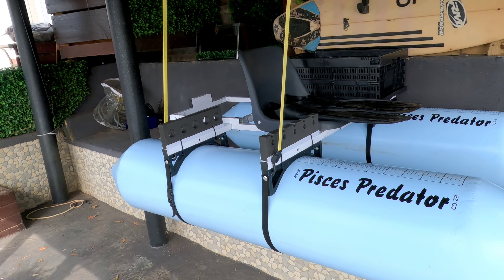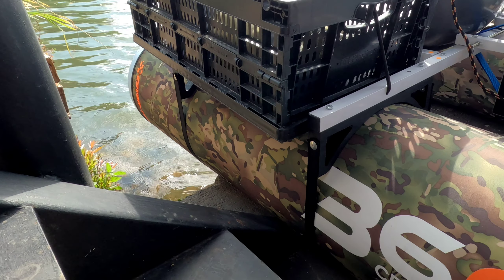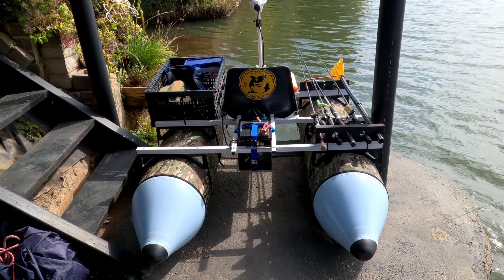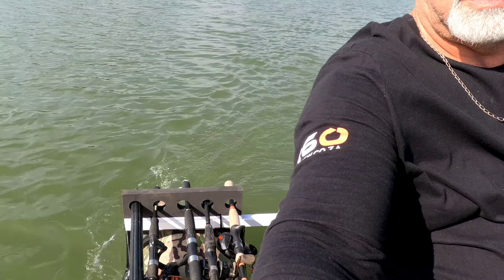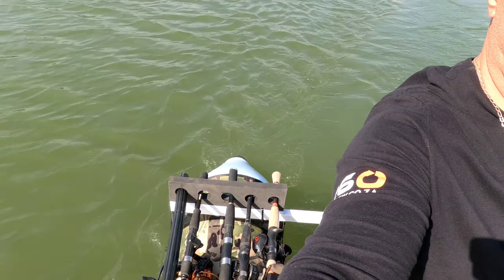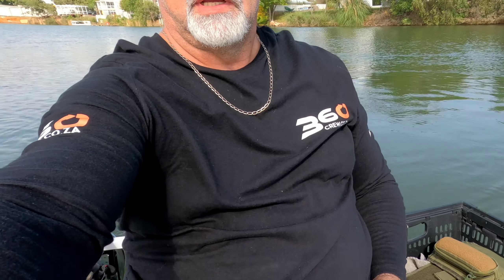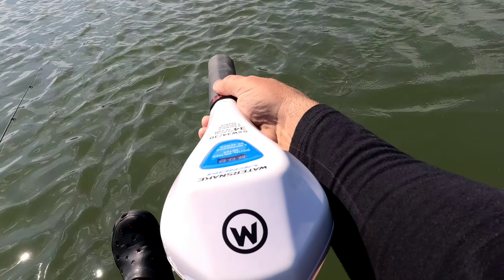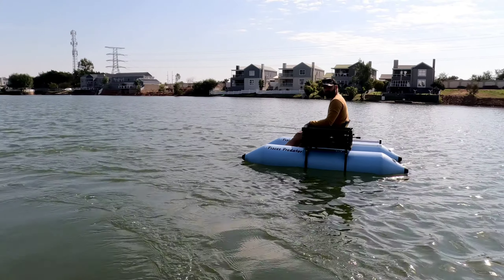Pisces Predator kick boat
Speak to Pem in Margate (SA) about the Pisces Predator Kick Boats on 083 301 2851 and Cover-Tec 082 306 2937